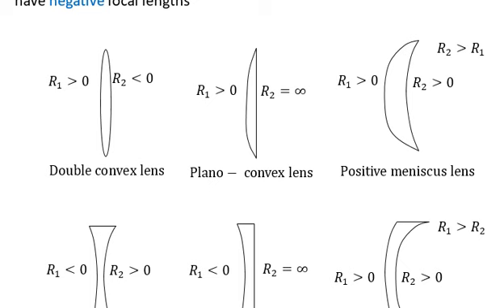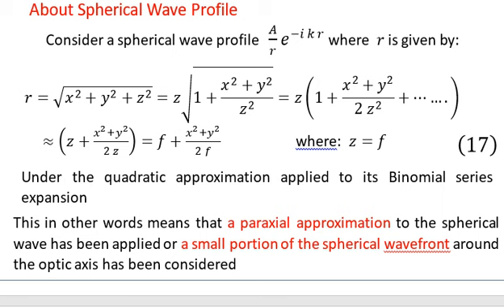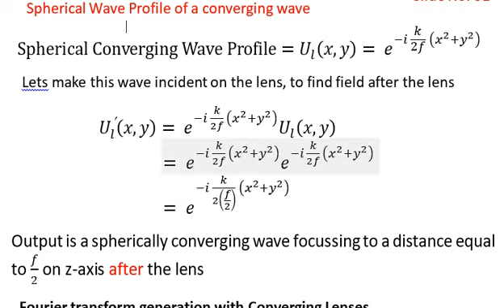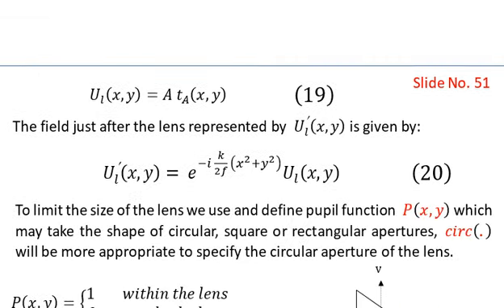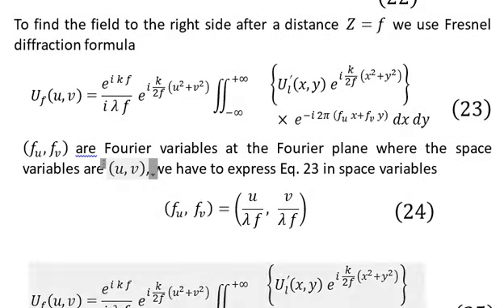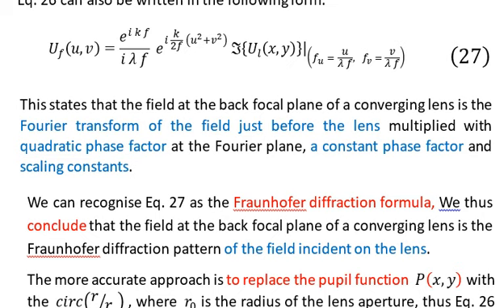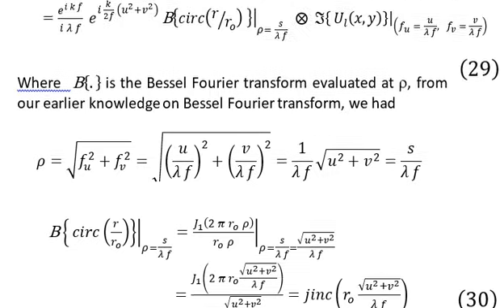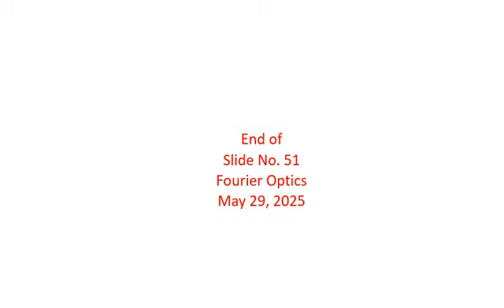Slide 51 Fourier Optics Course